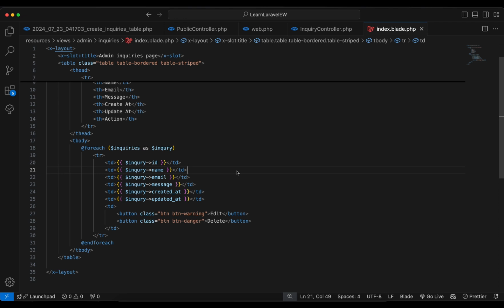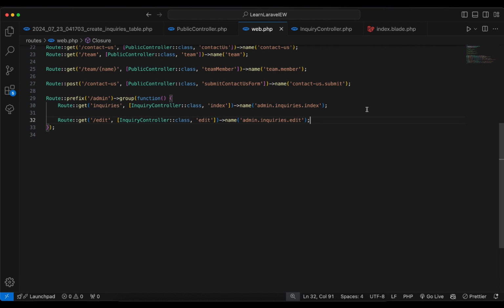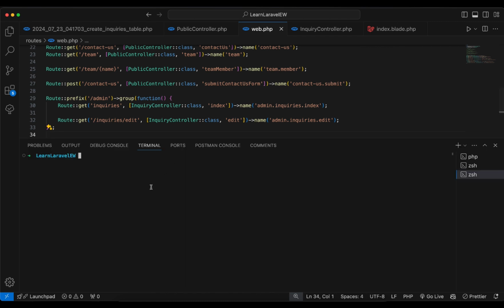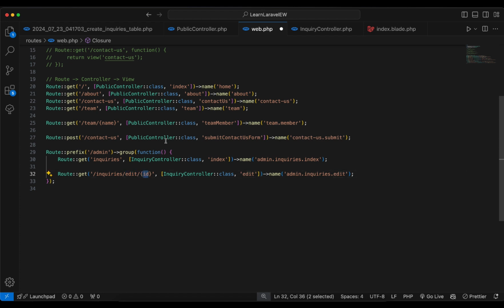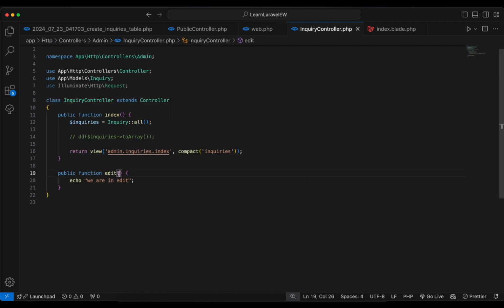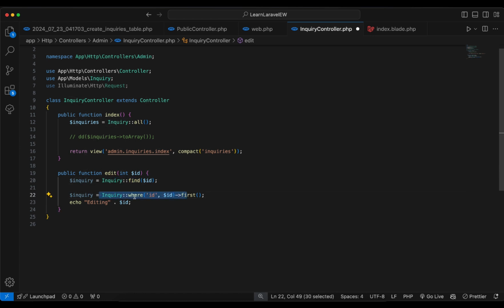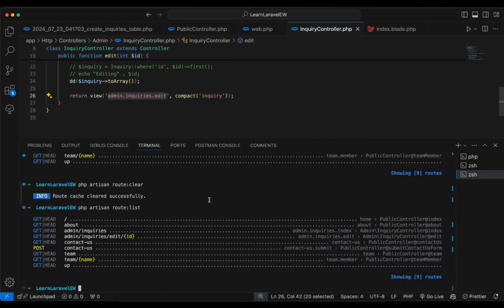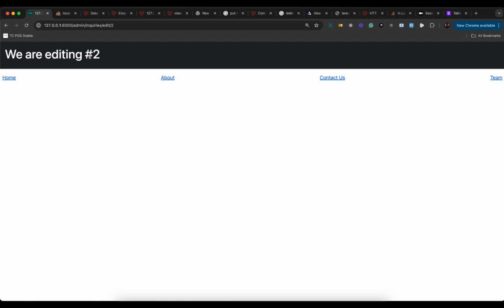EP 26: Editing Records with Eloquent: Using Filters and Find | Learn Laravel the EASY Way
Learn how to edit records in your Laravel application using Eloquent. Understand how to use filters and the find method to streamline the editing process.